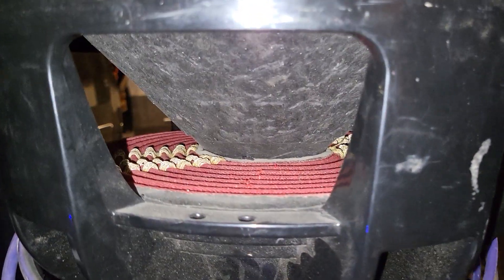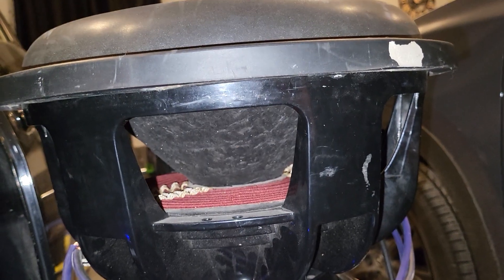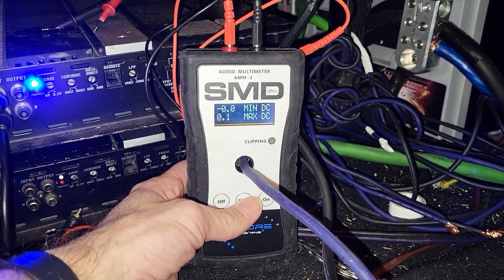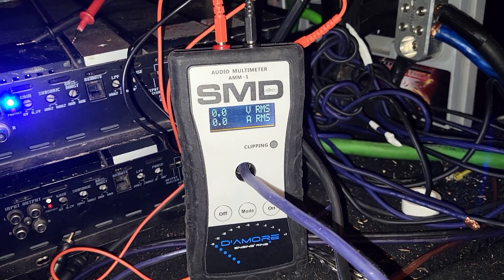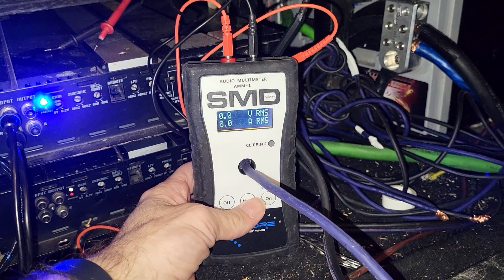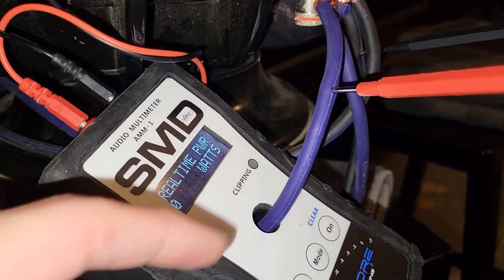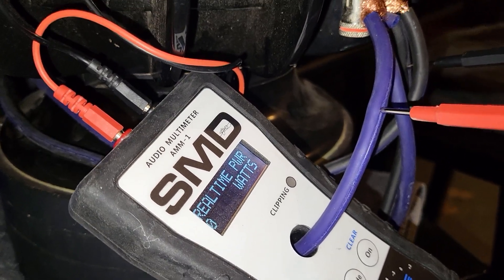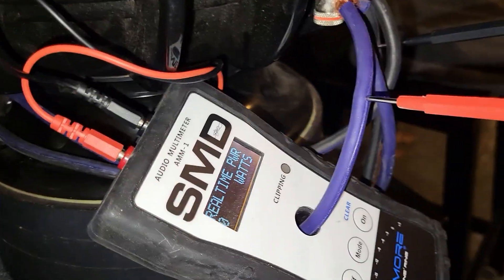Sundown NSv3d2 20hz and AMM1 testing! Amp dyno, impedance rise test, power factor, VAC/Amp readings!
Took some time tonight to measure a few different things with the AMM1.  I left with more questions than answers!